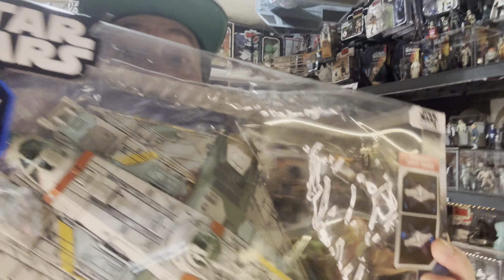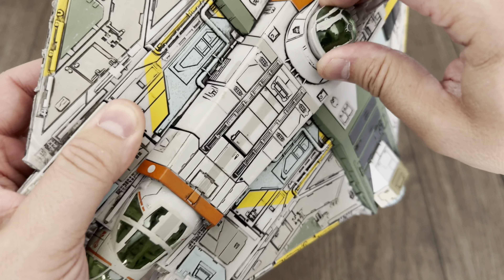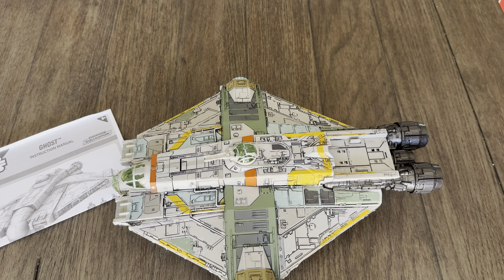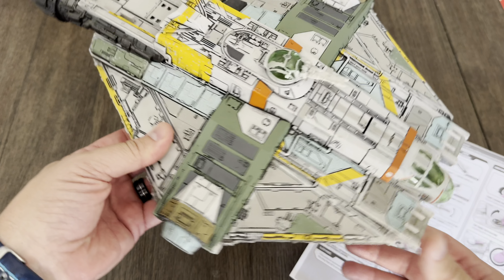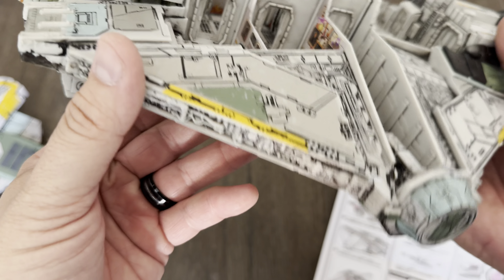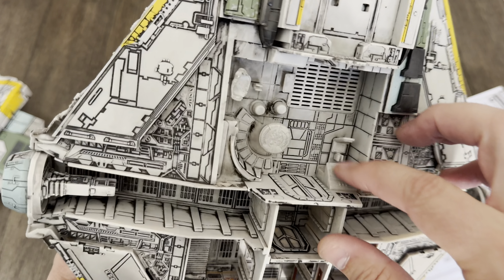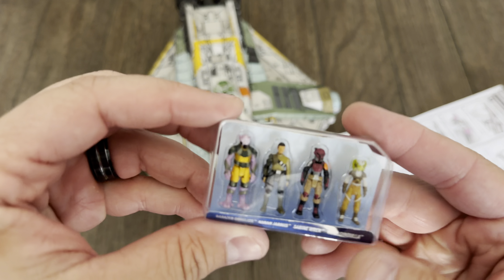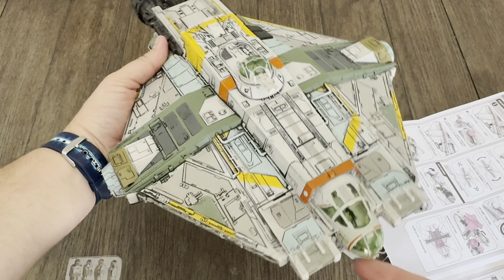fullscreenstatus UnBoxing TheGhost StarWars Rebels ActionFigure Review toys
One Minute Toy Review with Scott Solo! Today Scott reviews the ALL NEW  Micro Galaxy Squadron the Ghost from Star Wars Rebels!

Check it out and KeepItNerdy!